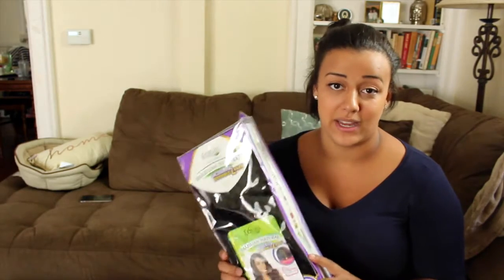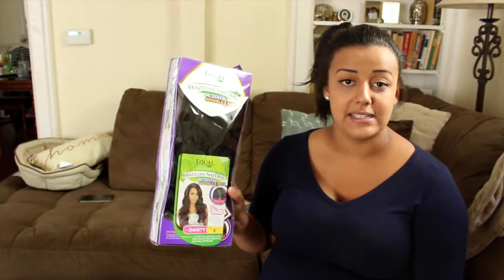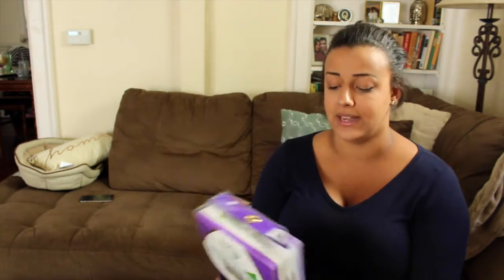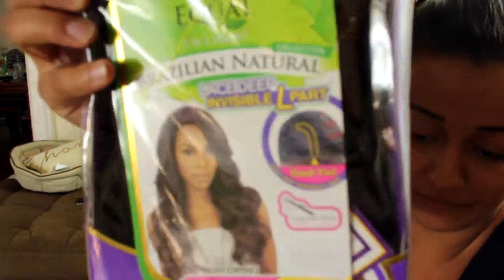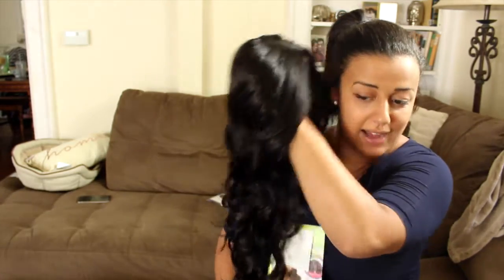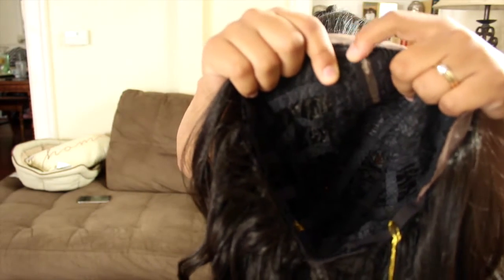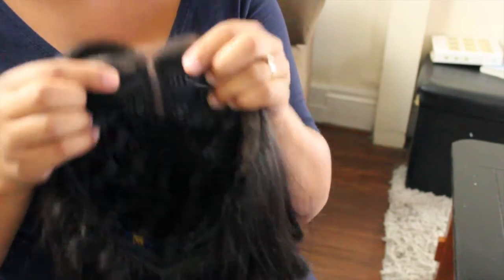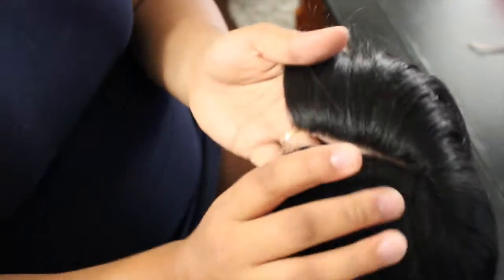HOW TO SLAY: Danity - Freetress Equal Invisible L Part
How to buy, cut & attach combs for realistic look of how to wear an invisible L part wig if you have medium length hair. I've been using this method for the past couple of years and LOVE the results. The most natural looking part you can get because it's yours!!! I will be wearing this exact wig to my baby shower in Oct. so watch out for how this wig is in live action.

Amazon Purchase: Danity Wig Shown in color 2

I'm trying something different with this holiday weekend!  I will be posting today (monday) and HUMP DAY! (wednesday).